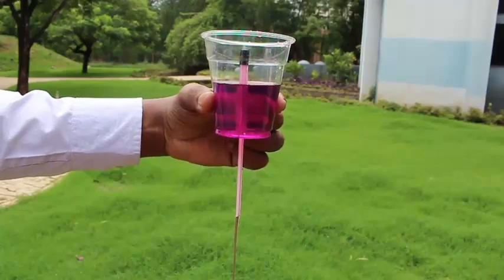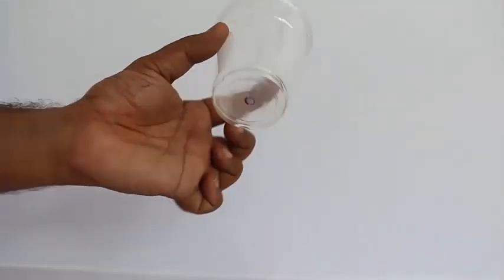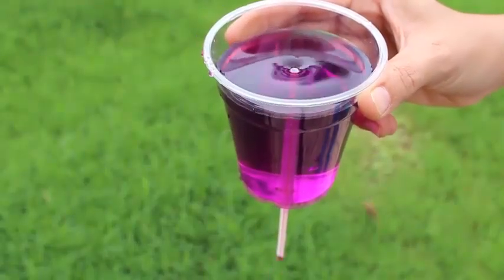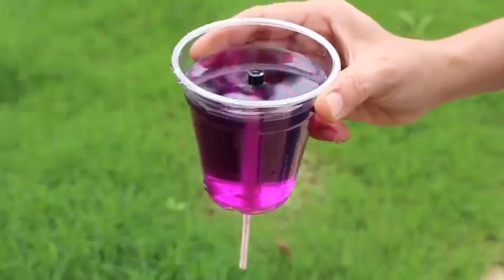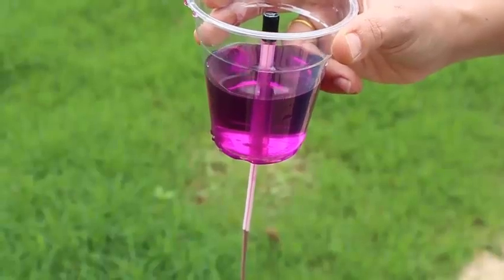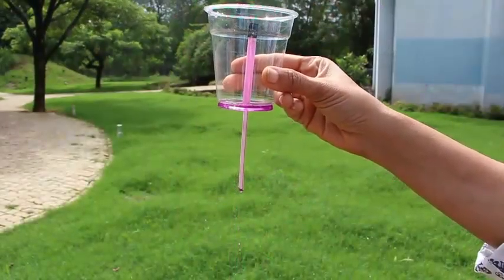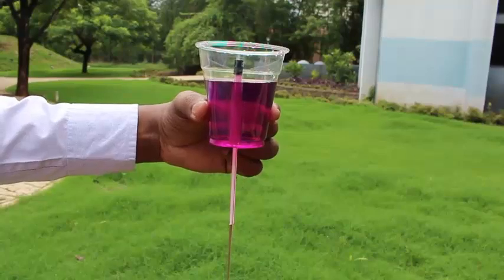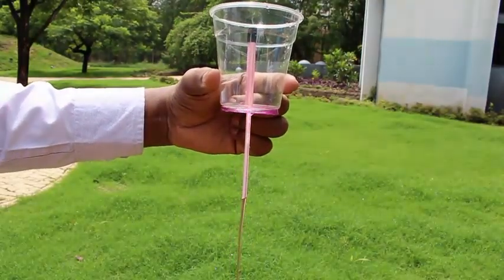Secret Siphon | English | Fun with water!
This is a very innovative siphon. Here you can see water being drained out. You will need a transparent plastic glass, two straws, tape etc. Make a small hole in the base of the glass and press fit a stiff fruit juice straw in it. There should be no leakage from the joint. Fill the glass to the top with colored water. The water above the straw will drain out. Water will remain until the top level of the straw. How to drain the remaining water? Now take a 5-cm fat transparent tube. Tape one end and cut a V notch in the other. Cover the straw with this transparent tube and add some more water to the glass. Now some water will enter the straw and this will start the siphon and drain out all the water!

Now fill the glass with colored water but slightly below the height of the straw. Now fill the transparent straw with water and insert it on the straw. This will start the siphon and all the water from the glass will be drained out. This work was supported by IUCAA and Tata Trust. This film was made by Ashok Rupner TATA Trust: Education is one of the key focus areas for Tata Trusts, aiming towards enabling access of quality education to the underprivileged population in India. To facilitate quality in teaching and learning of Science education through workshops, capacity building and resource creation, Tata Trusts have been supporting Muktangan Vigyan Shodhika (MVS), IUCAA's Children’s Science Centre, since inception. To know more about other initiatives of Tata Trusts, please